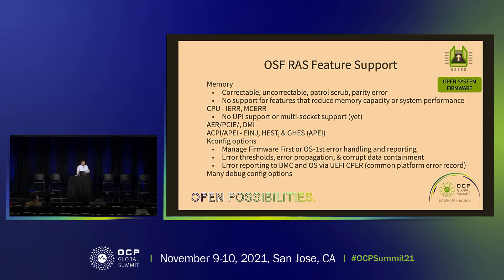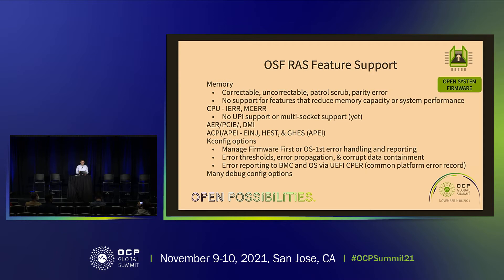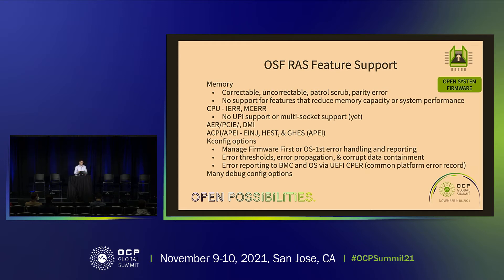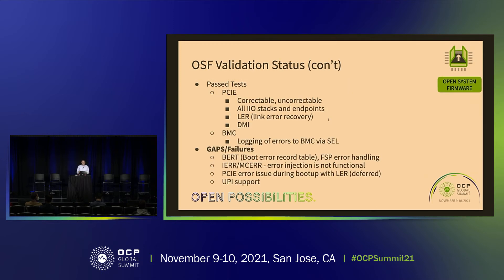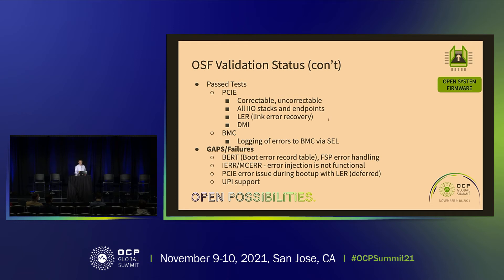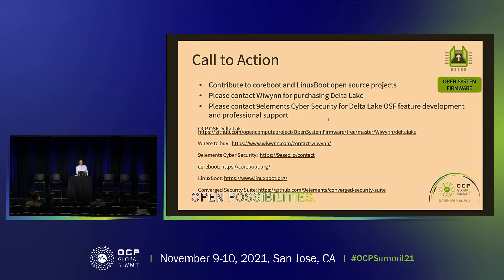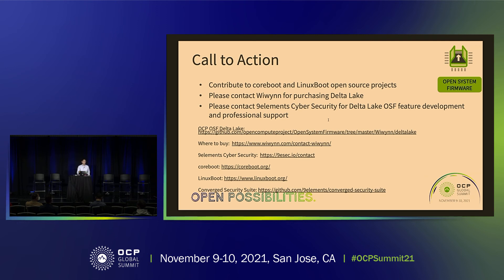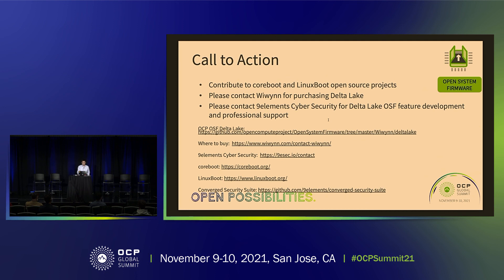OCP Server DeltaLake OSF RAS Features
This presentation will demonstrate how to download the code based on OCP OSF submission, build and flash the OSF image for OCP Delta Lake, and the VPD variables for your server customizations. Also it will go over the OCP OSF checklist, feature list and high level test plan.
BtG, Client and Server TXT Technologies are fused together into a single technology, allowing them to  mutually benefit, avoid conflicts, and remove duplication of tasks. The presentation is about how CBnT works in general, our way to integrate this into coreboot and what was needed to achieve this.
Reliability, availability, and serviceability (RAS) are a combination of hardware features to detect, log and remediate system errors. The machine check architecture (MCA) is used to understand correctable and uncorrectable errors across memory, PCIE and CPU. Coreboot plays an important role in the initialization of MCA and runtime handling of error events.